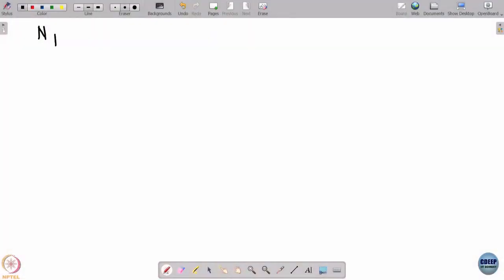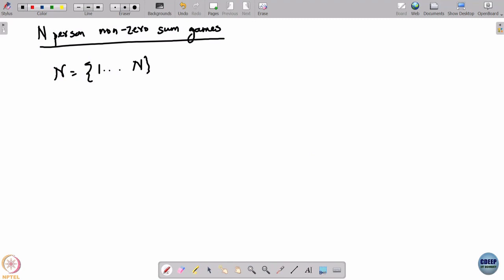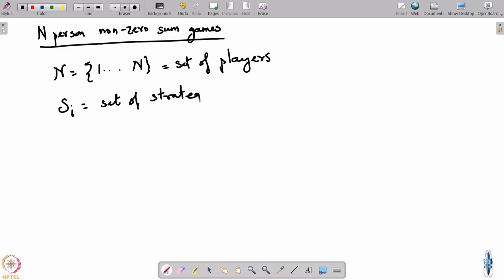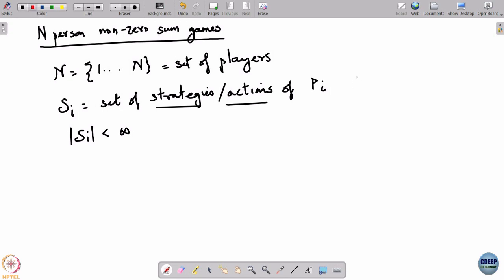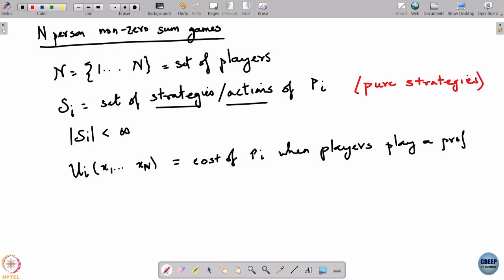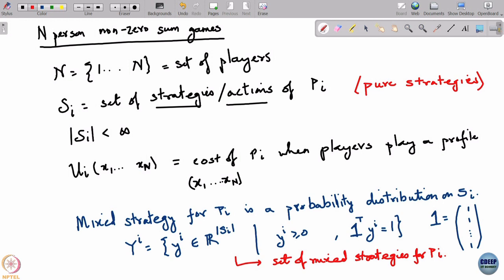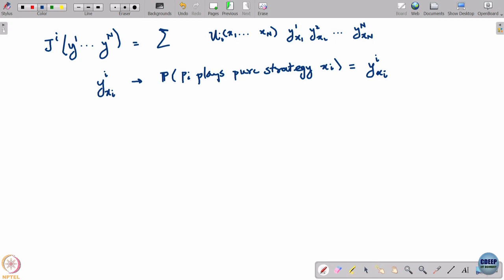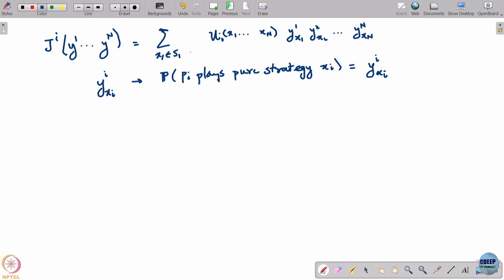Week 5: Lecture 23: Nash equilibrium of a non zero-sum game and its relation with Kakutani fixed...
Nash equilibrium of a non zero-sum game and its relation with Kakutani fixed point theorem